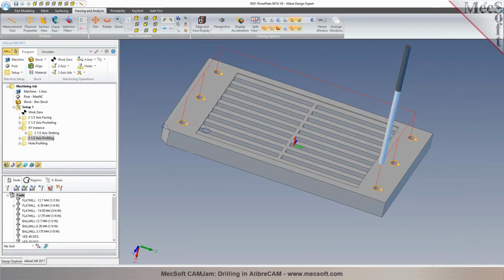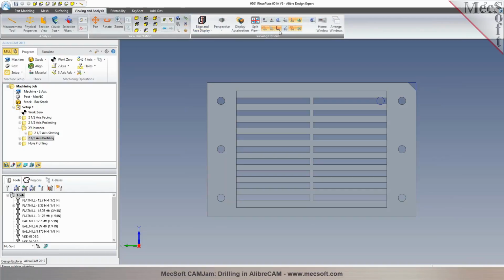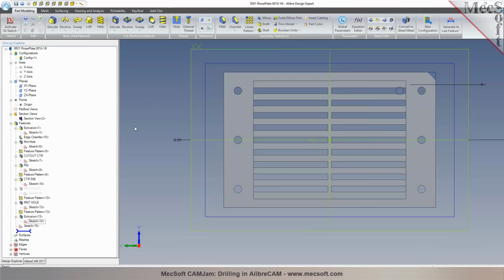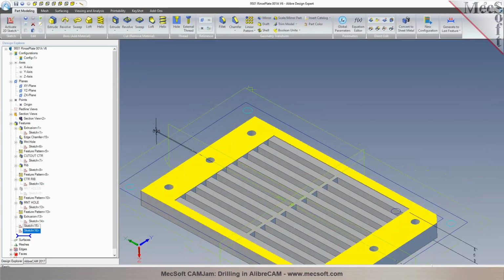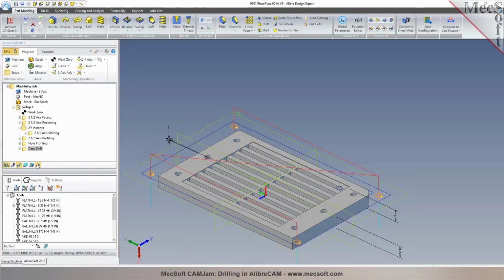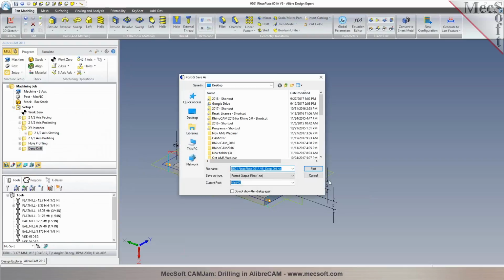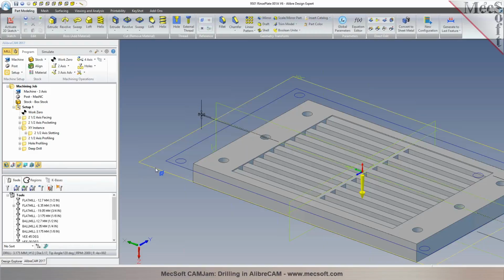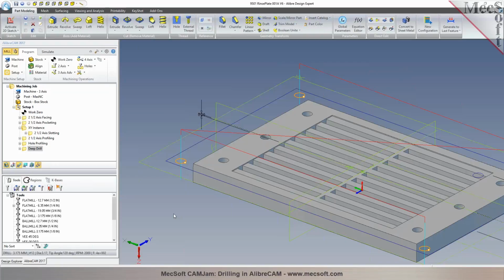CAMJam #007: Drilling in AlibreCAM